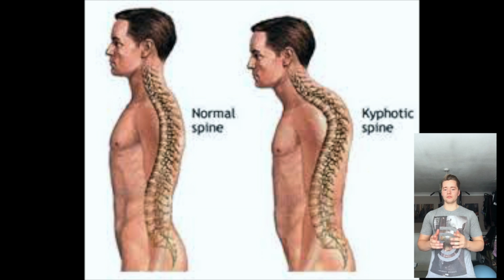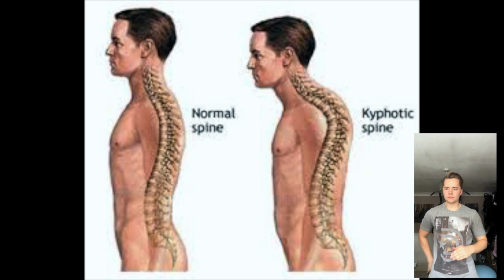How to correct Kyphosis?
How to correct kyphosis with exercises